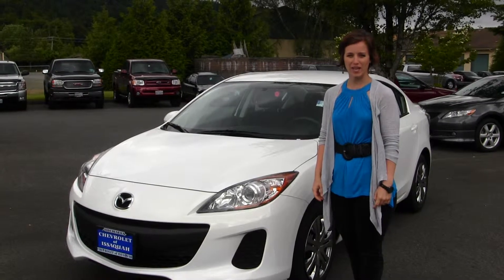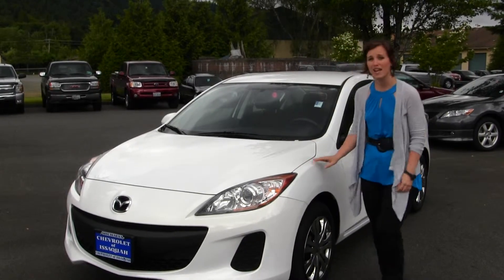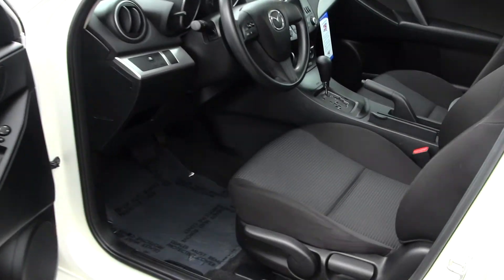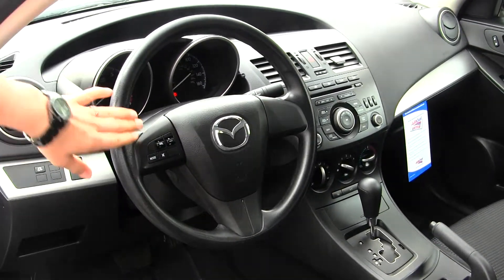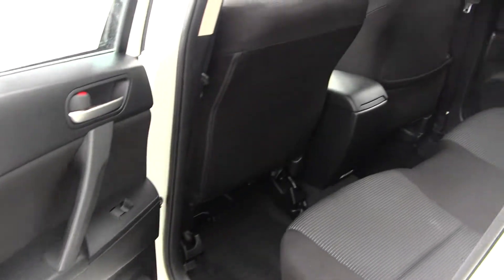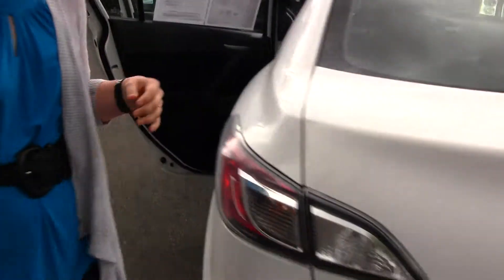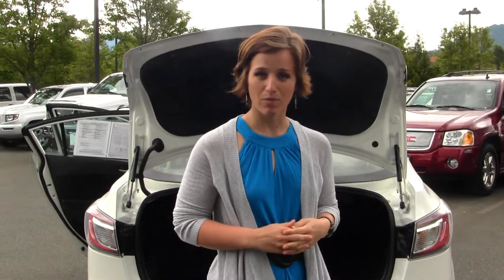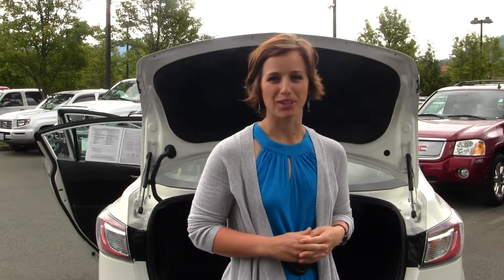Virtual Walk Around Tour of a 2012 Mazda 3 at Michaels Chevrolet of Issaquah